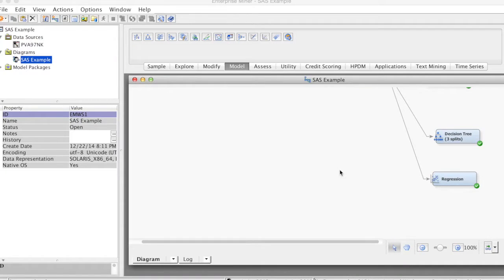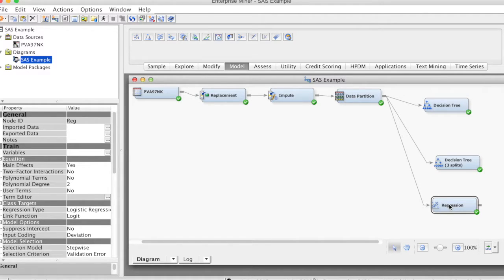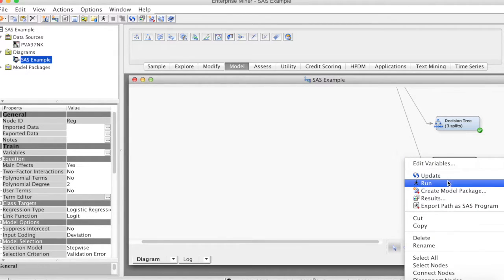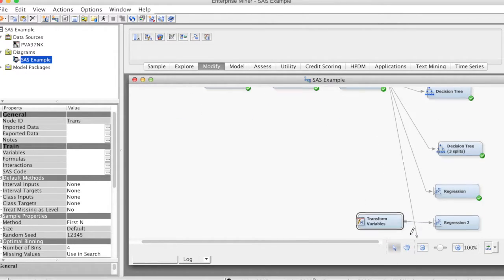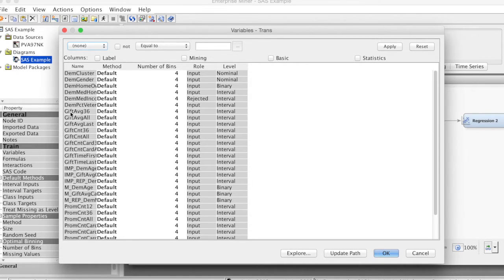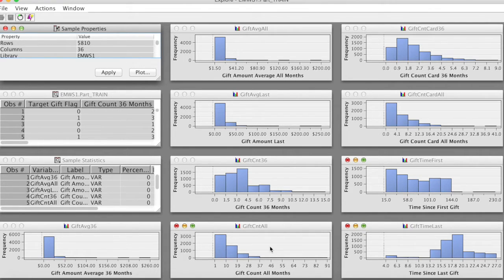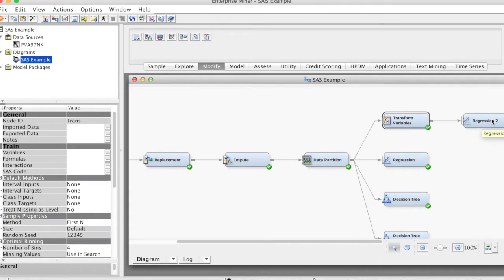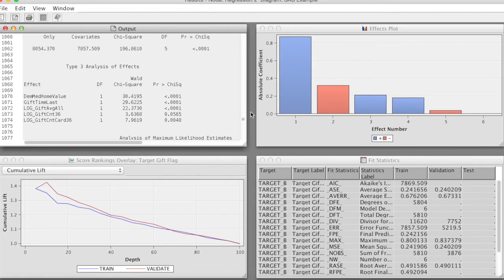SAS Enterprise Miner - Transforming Variables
How to transform variables using SAS Enterprise Miner?